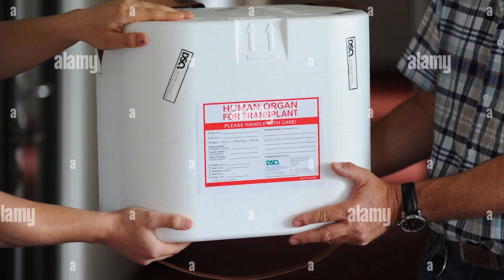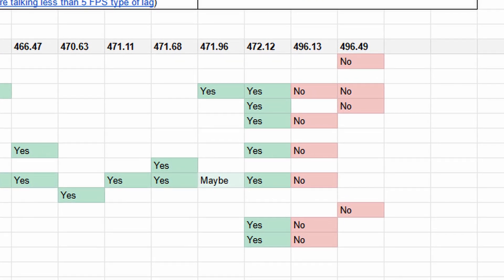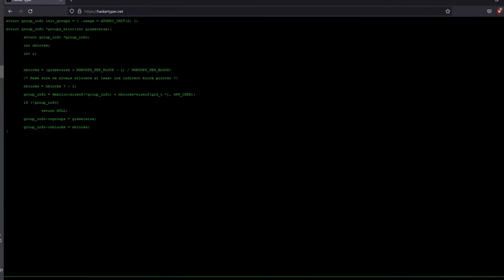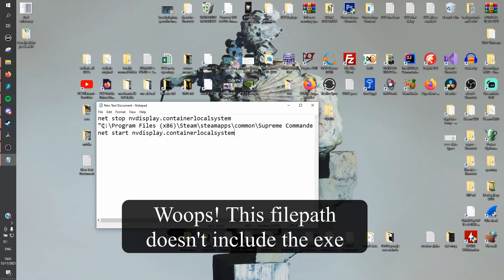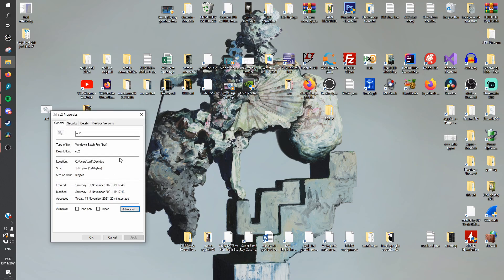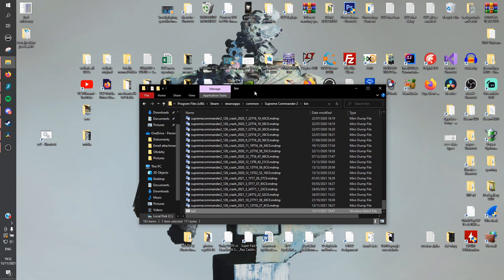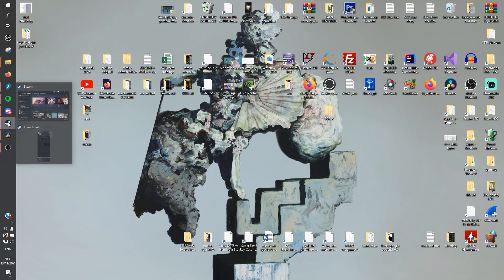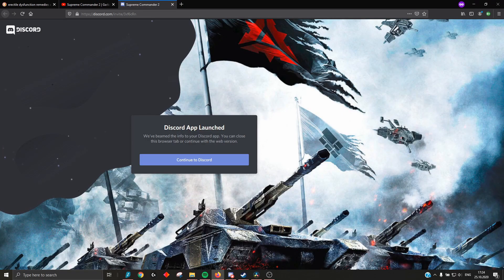Supreme Commander 2 | HOW TO FIX NVIDIA MOUSE STUTTERING / AWFUL FPS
THIS FIX IS NO LONGER REQUIRED AS THE NEWEST NVIDIA DRIVERS (497.09) HAVE FIXED THE ISSUE... again... Just update your drivers and hope they don't break it again in a few months :P

EDIT: (It has been a few months and it's broken again)

net stop nvdisplay.containerlocalsystem
"%~dp0supremecommander2.exe"
net start nvdisplay.containerlocalsystem

00:00 - INTRO
00:45 - Option 1: Downgrade your drivers
01:30 - Option 2: Making your own Batch script
07:14 - OUTRO